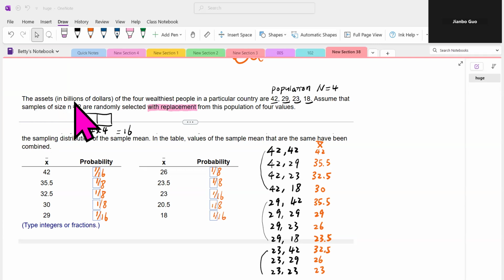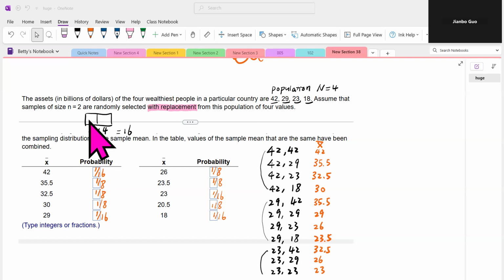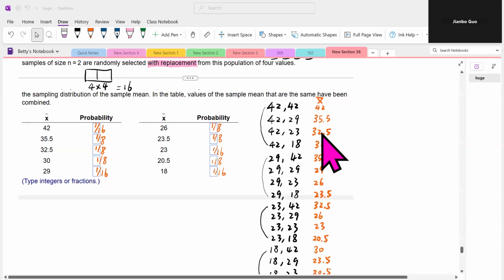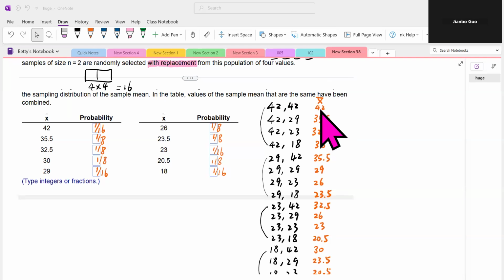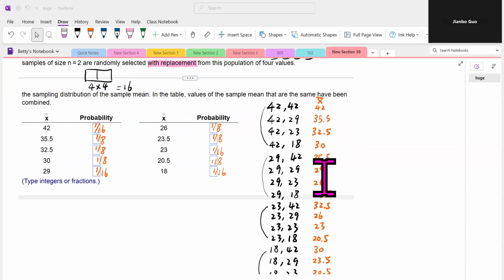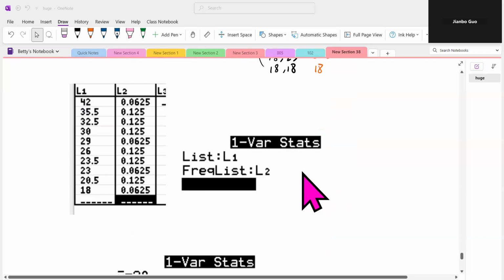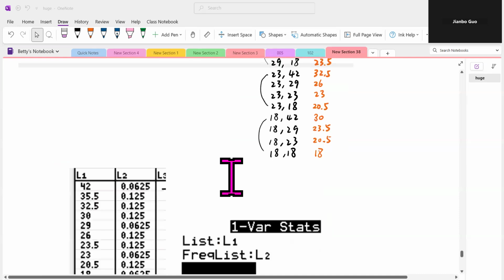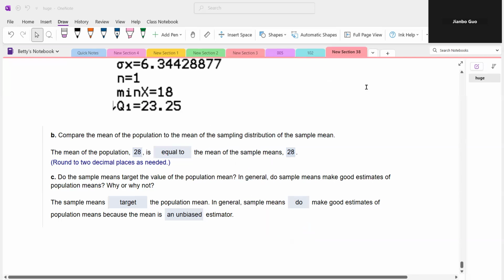Sampling Distribution of Sample Means